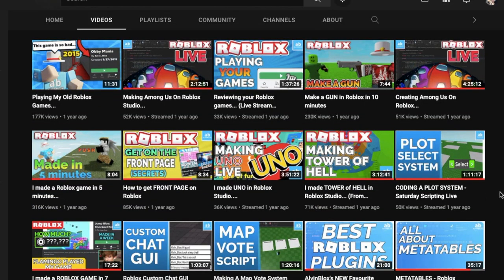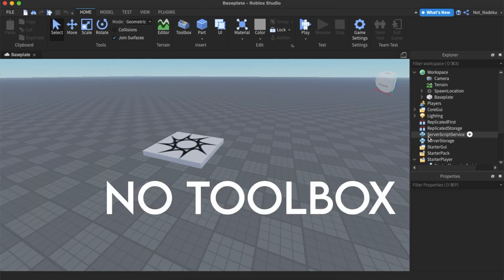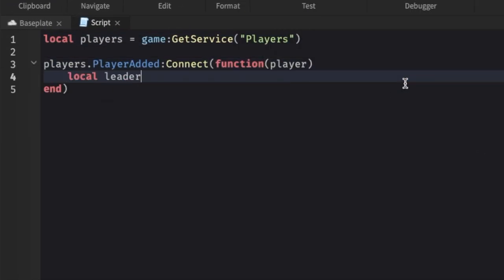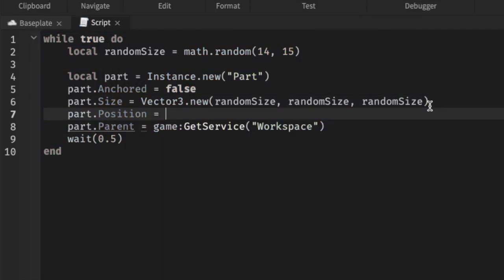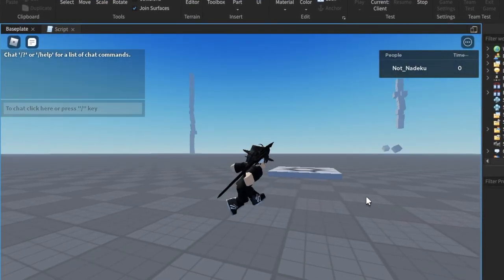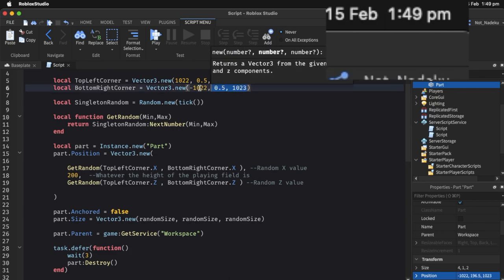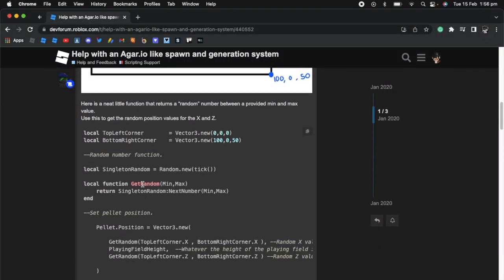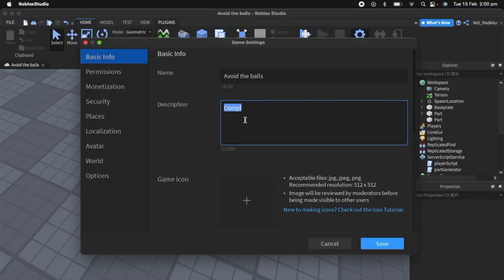I made a Roblox game in 10 minutes...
Yes, I made a game in just 10 minutes using Roblox Studio. This was very cool.

A better video than last time. Hopefully, the next video will be at least 3 minutes long and my voice clearer.